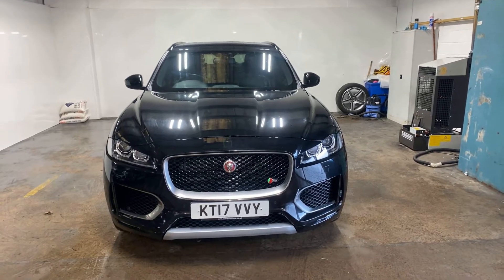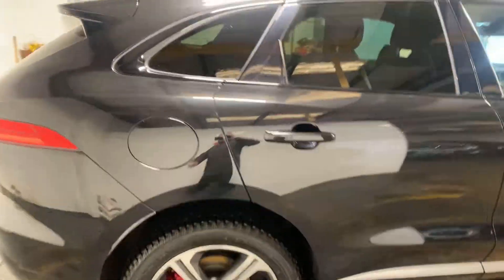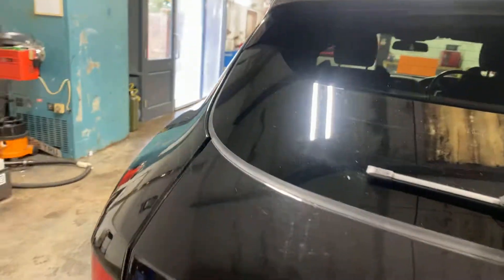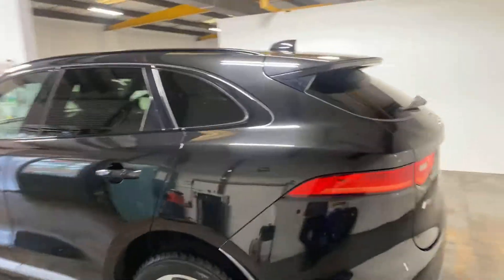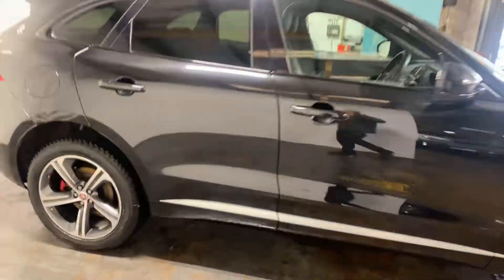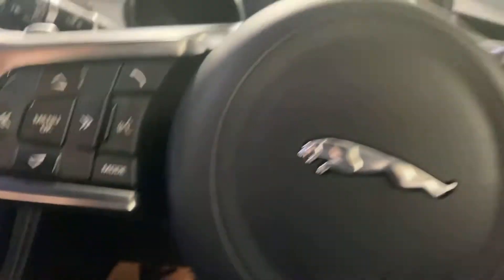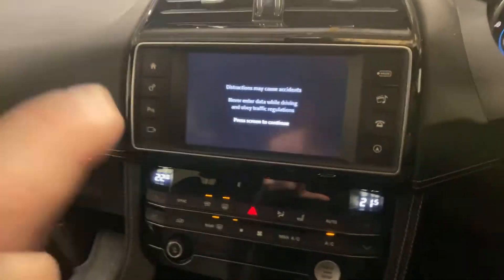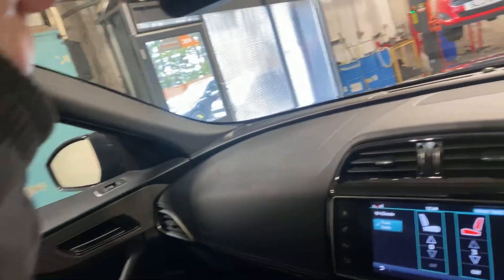19 February 2021